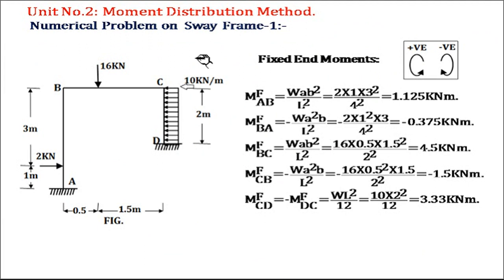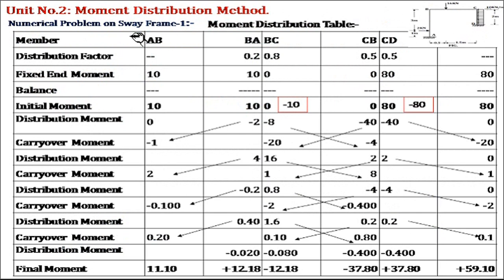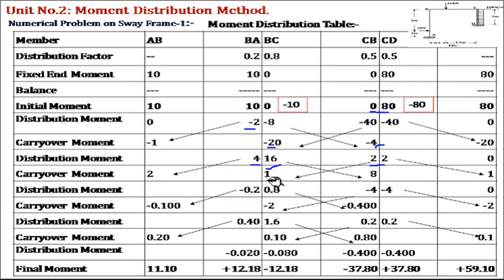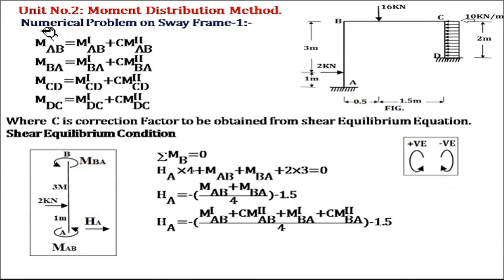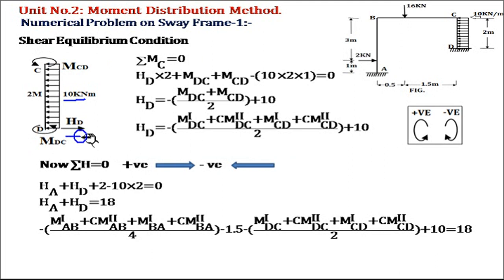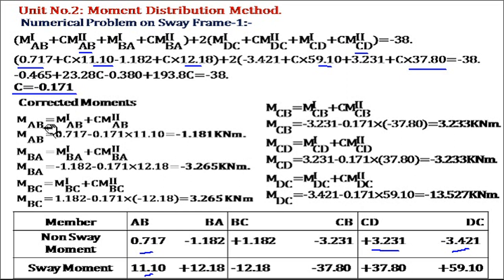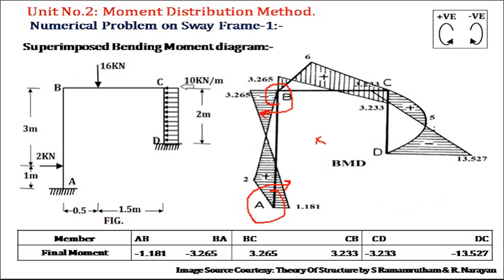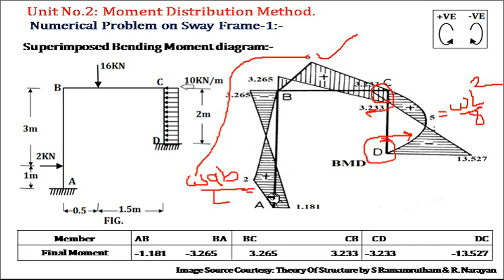Numerical on Analysis of sway Portal Frame by Moment Distribution Method(Part-II Video)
Moment distribution method of analysis:Sway analysis of rigid jointed rectangular single bay single storey portal frames using moment
distribution method (Involving not more than three unknowns).